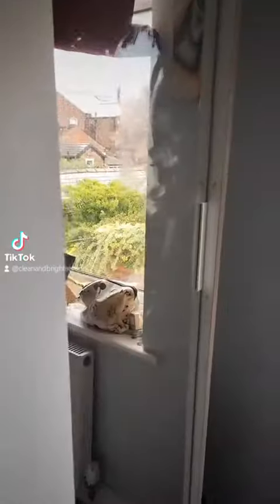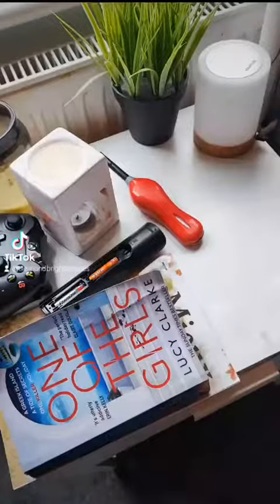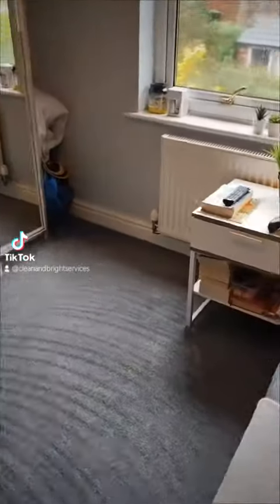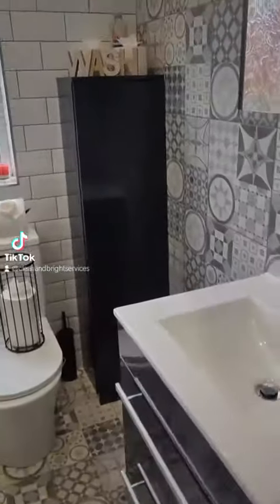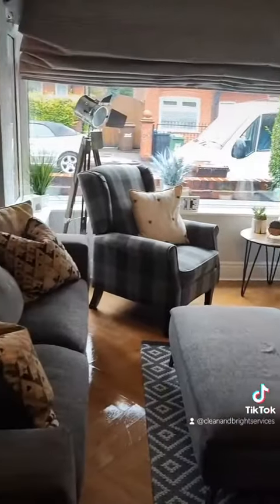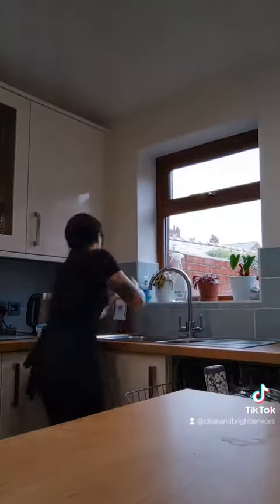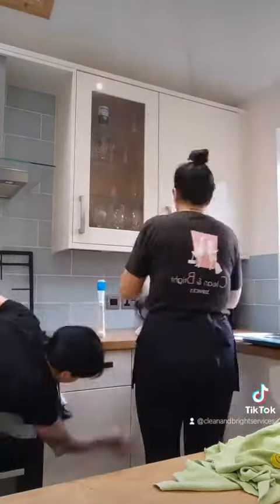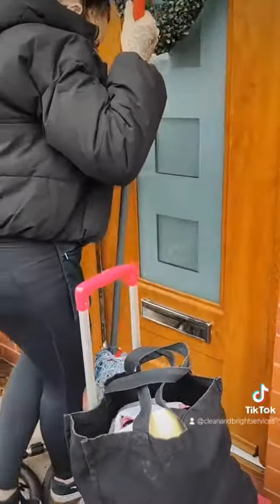Come & join us on our first clean of the day 👭🏽 Tips, products used, hacks and much more.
We always take pride in what we do here at Clean & Bright and we're glad it shows with our work 🙌🥰